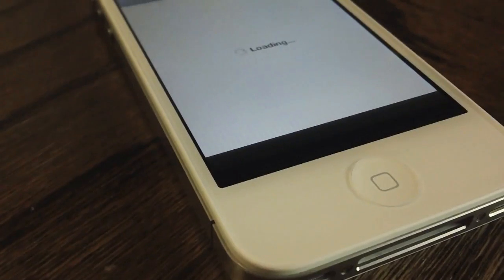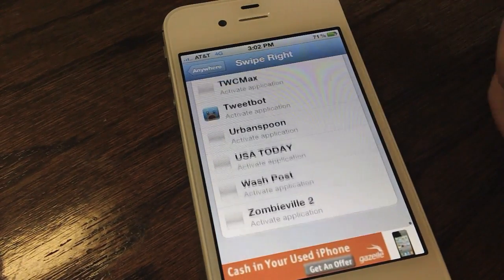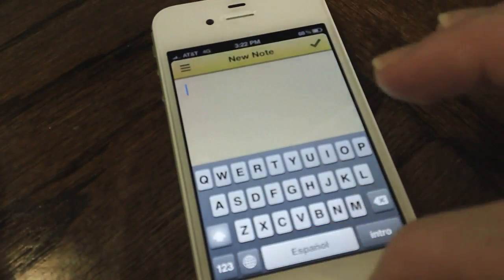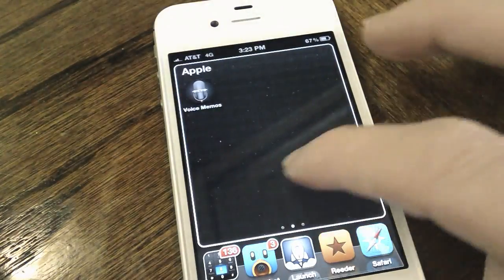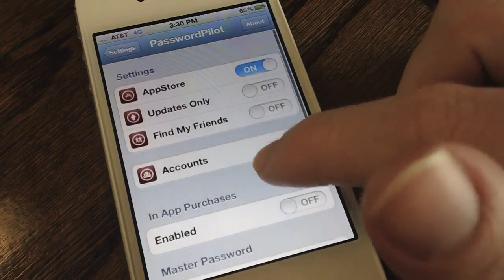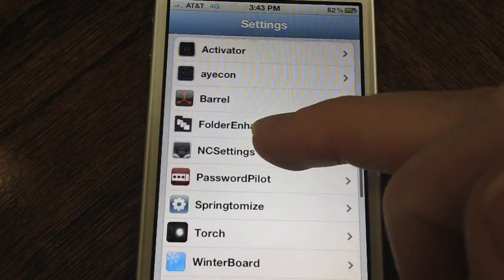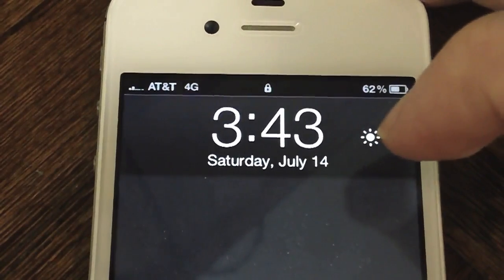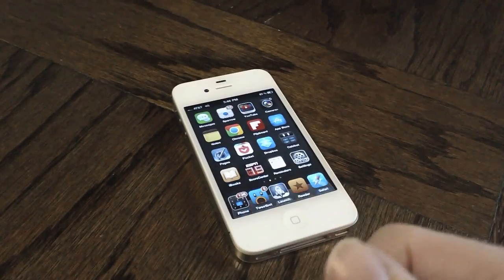What's On my iPhone: Jailbreak Edition (July 2012 - Episode 1)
In this video, I briefly detail each of the jailbreak tweaks (and my theme) that I use on my phone daily.  This video is not meant to show you every functionality with every tweak but rather to show a couple of features of the tweaks that I use in my Jailbreak setup.

Here is a list of the tweaks (in order) in this video:

- Ayecon (Special)
- Activator
- Banner Disable
- Barrel
- CoverMeNot
- EmojiPro
- FolderEnhancer
- iFile
- NCSettings
- PasswordPilot Pro
- Reveal
- Safari Omnibar
- Springtomize 2 - iOS 5+
- Torch
- Zephyr
- 3G Unrestrictor

Relevant Major Tags: Whats on my iPhone, Jailbreak, Edition, Tweaks, Themes, Cydia, Best Tweaks

Thumbs Up!
Favorite!
Share on Twitter/Facebook/Google+